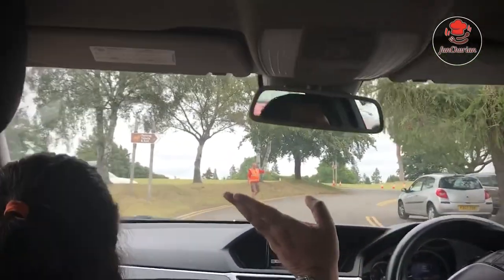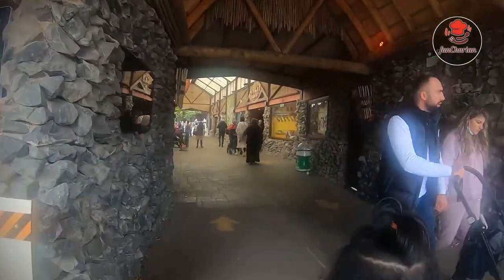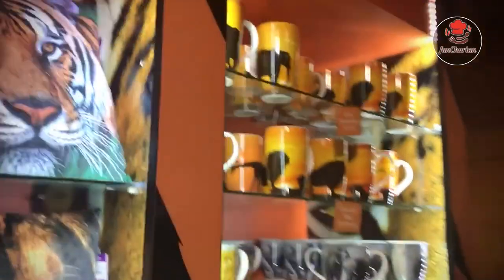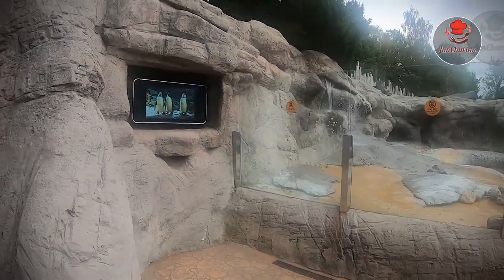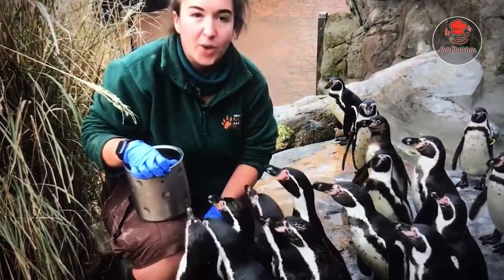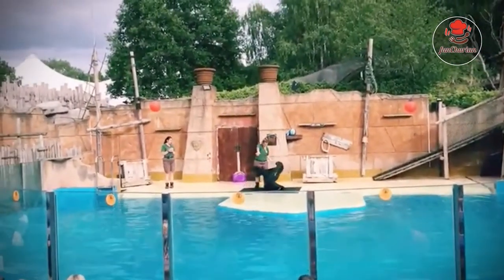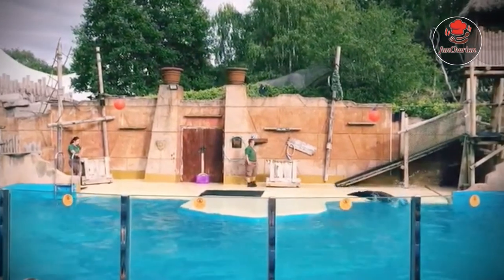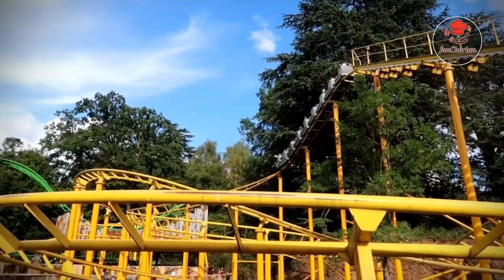Best Ever Safari Trip With Sea Lion Show Episode 04 | West Midland Safari Park UK Vlog 2021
Best Ever Safari Trip With Sea Line Show Episode 04 | West Midland Safari Park UK Vlog 2021

This is a full video of the sea lion show at the west midlands safari park.
This show is not just a joy to watch but educational too.
It is a must see show and a must see place to visit.
And if you visit at the near future you get a free ticket for a second visit.